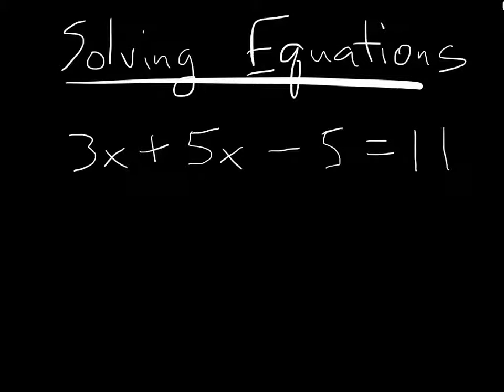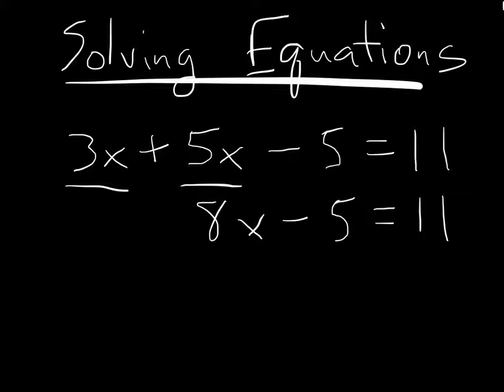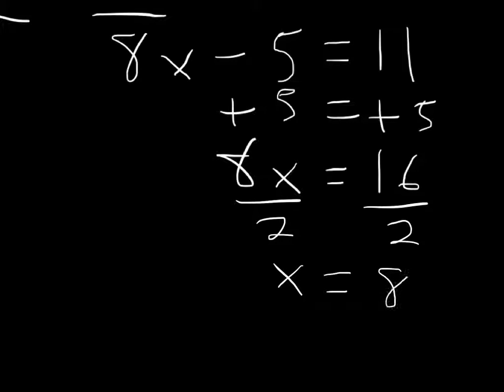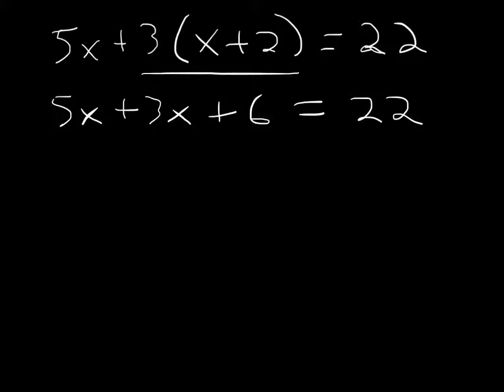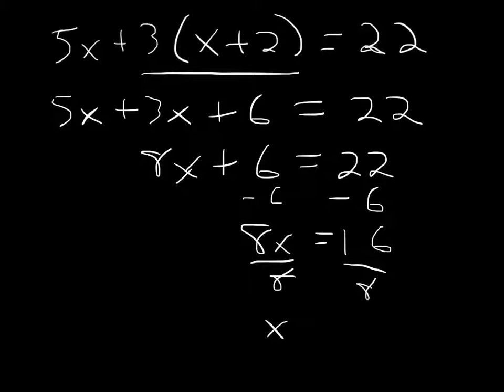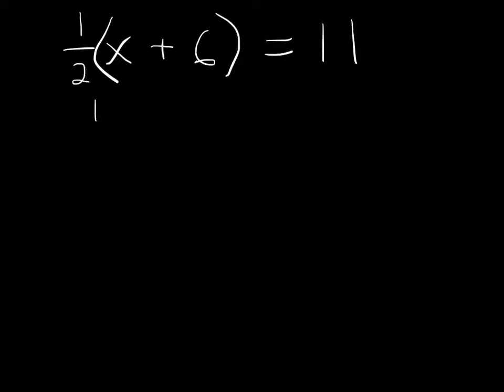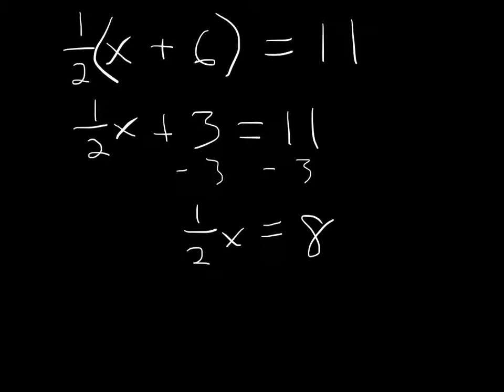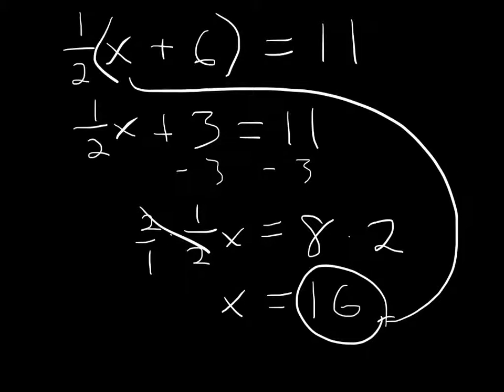solving multistep equations